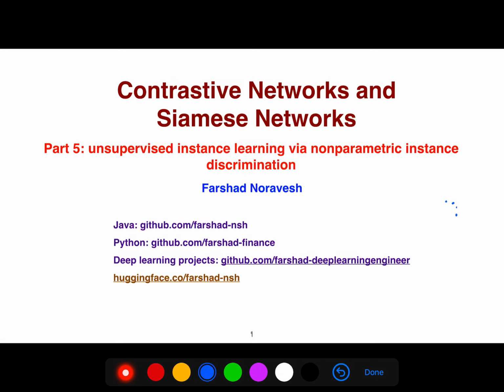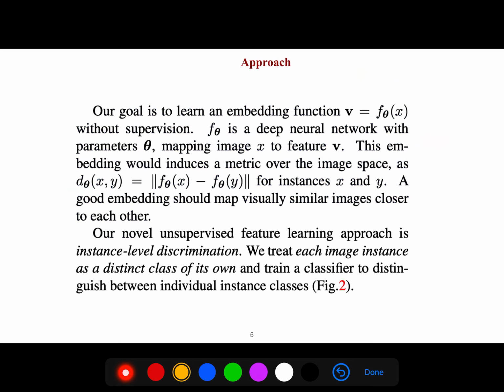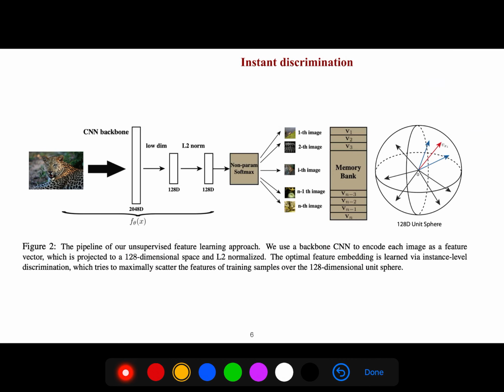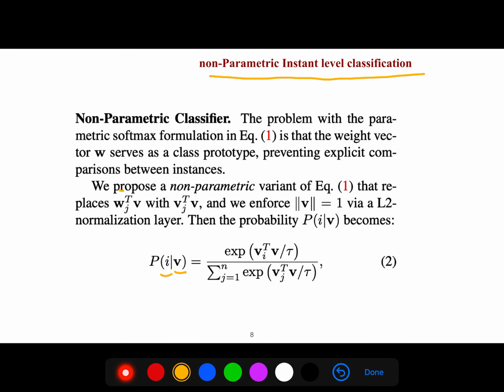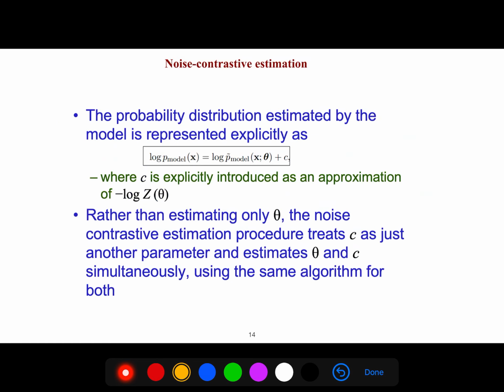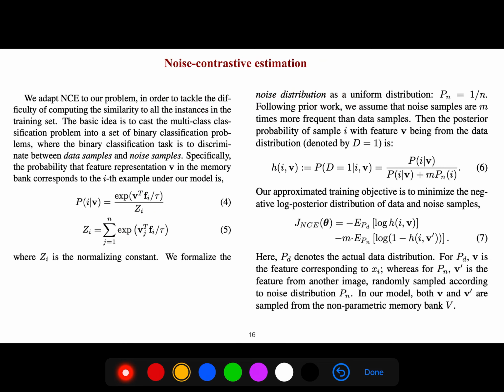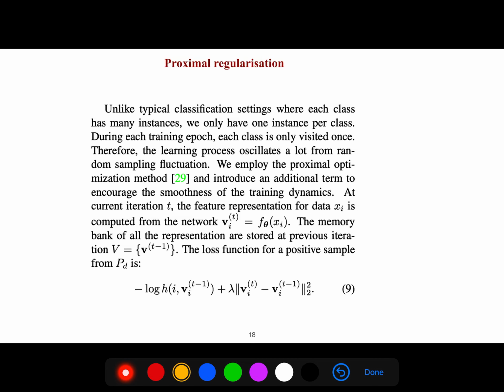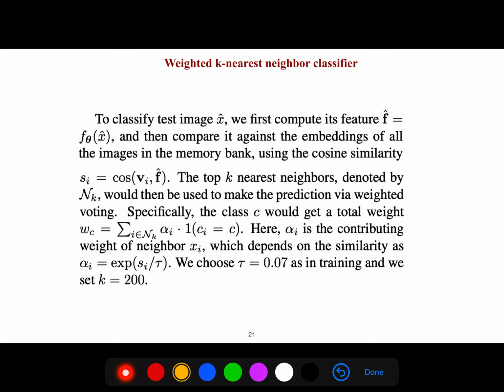Part 5: unsupervised instance learning via nonparametric instance discrimination